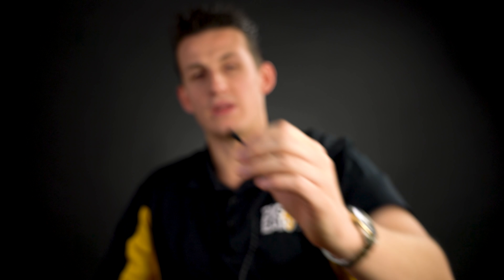The BE-1C - Best Motorcycle Custom Ear Bud From Big Ear - {Hear Your Music on Your Motorcycle}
Stone does a nice break down of our Flagship Custom Stereo Ear Bud.
It is hearing protection first and has great sound even though it is in its 15th year of production. It still stands the test of time for durability and longevity.

In this video, you will be taken through the top products that we offer for use on your motorcycle.

Get The Best browser plugin helps YouTube creators save time and grow channels through innovative tools